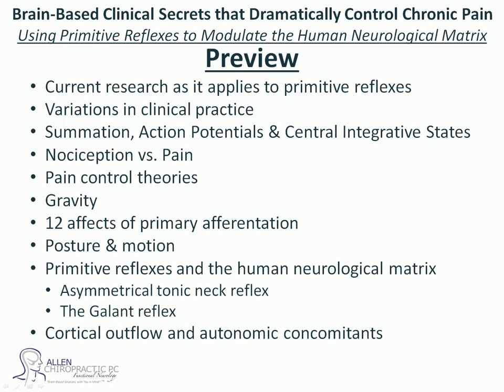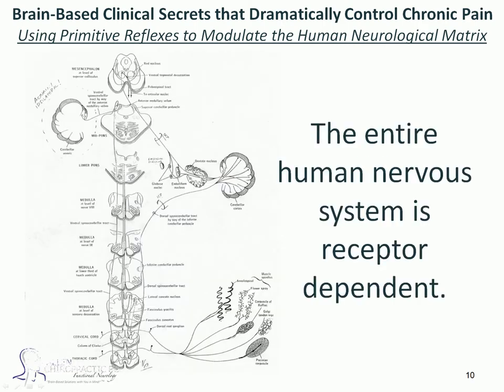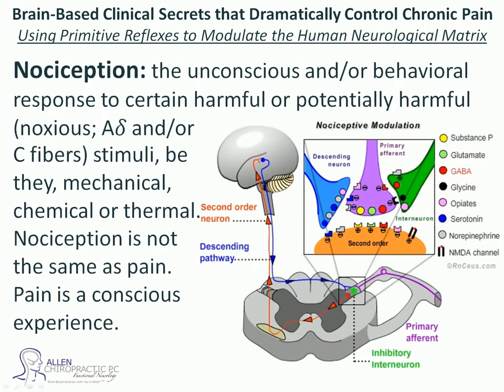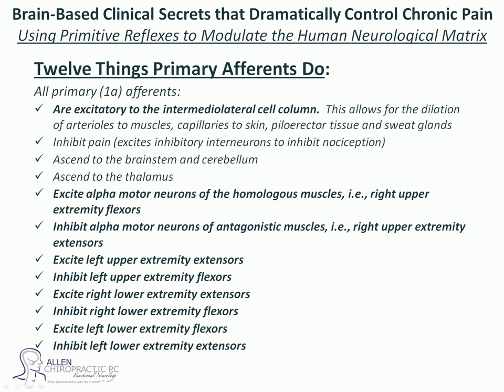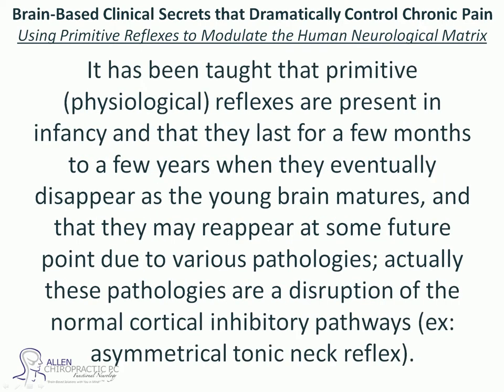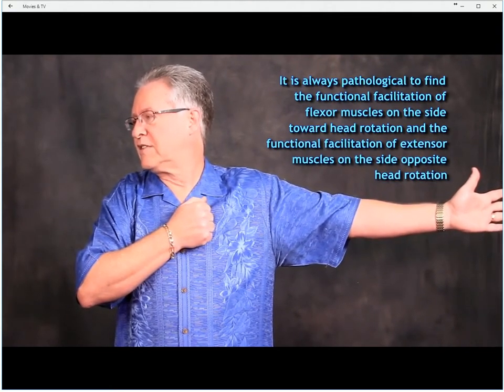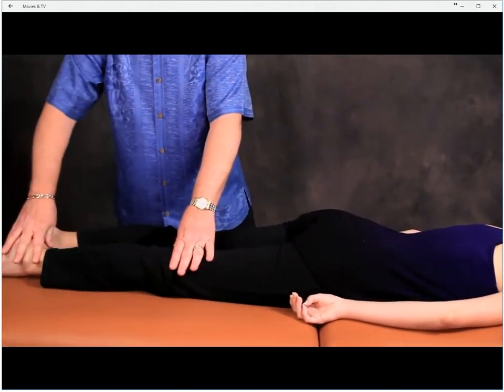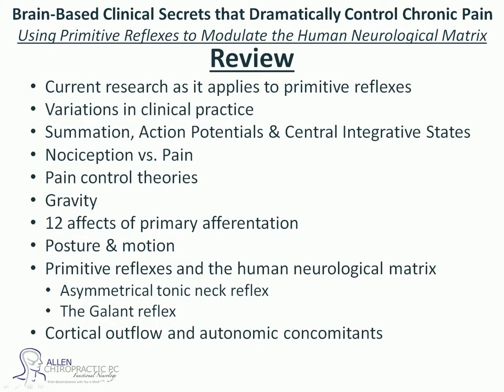Clinical brain based strategies for dealing with chronic pain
Pain is not classified as pain until nociceptive signals reach conscious recognition. Everybody has nociception all the time, but it is kept under control by the proprioception. Pain is a personal, private, emotional experience unrelated to the amount of tissue damage. It is the conscious recognition of a nociceptive stimulus that makes us say "ouch!"

If you are interested in natural pain control, this video will help you better understand the neurological principles of joint motion that modulate nociception.

For information on Dr. Allen's first book for the general public from HealthBuilderS® Publishing, please go

For more functionally updated information about pain control from HealthBuilderS® Publishing, check out Dr. Allen's second book, "Receptor Based Solutions; Functional Neurology Every Doctor Should Know," available

For more functionally updated information about pain control check out Dr. Allen's second book, "Receptor Based Solutions; Functional Neurology Every Doctor Should Know," available

Interested in learning more?

Michael D. Allen, DC, NMD
Functional Neurologist
Fellow, American College of Functional Neurology (FACFN)
Diplomate, American Board of Chiropractic Neurology (DABCN)
Diplomate, International Board of Applied Kinesiology (DIBAK)
Diplomate, American Academy of Integrative Medicine (DAAIM)
Diplomate, Chiropractic Board of Clinical Nutrition (DCBCN)

Allen Chiropractic, PC